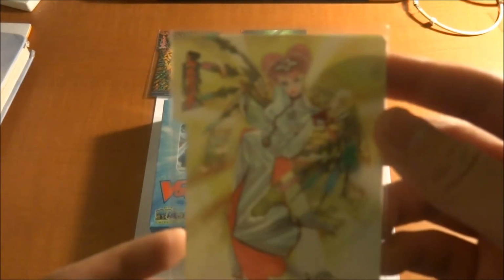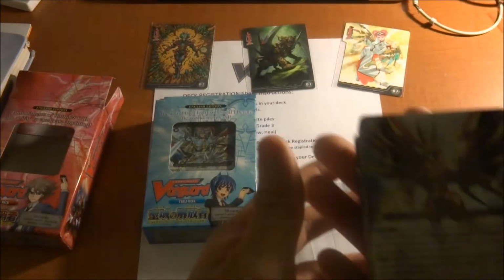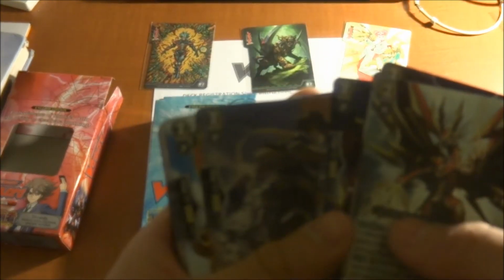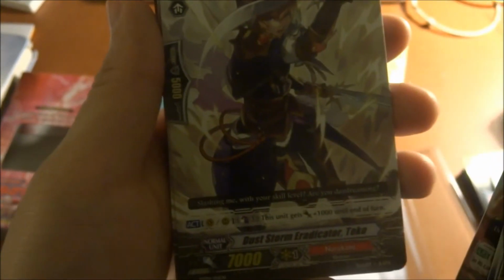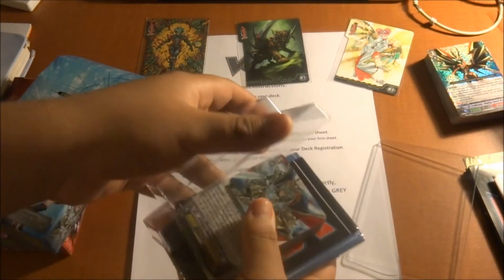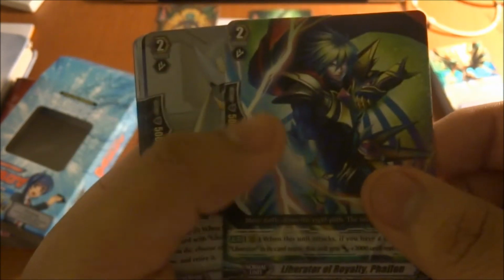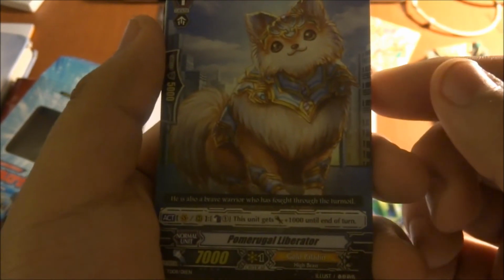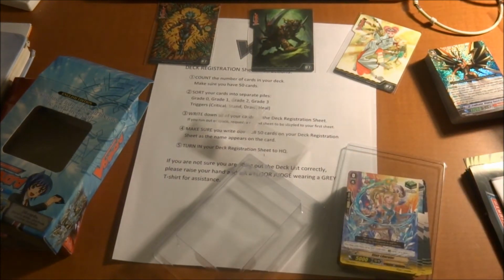Cardfight!! Vanguard - Trial Deck Opening: Liberator and Eradicator (JCcalonge and Shariakugan641)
Hey Guys! JCcalonge here bringing you an opening that I know I have been super excited for and its... The Liberator and Eradicator trial decks! These trial decks have a lot of cool support for both Gold Paladin and Narukami.

-JCcalonge